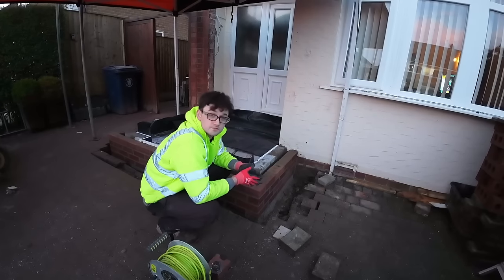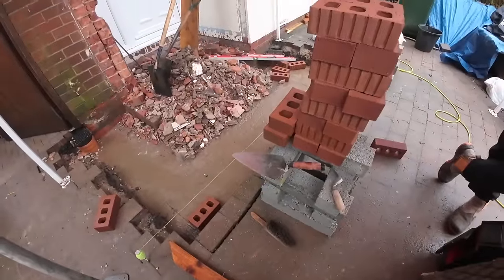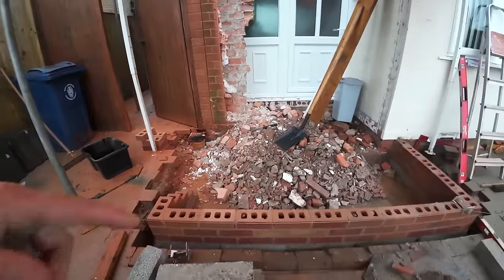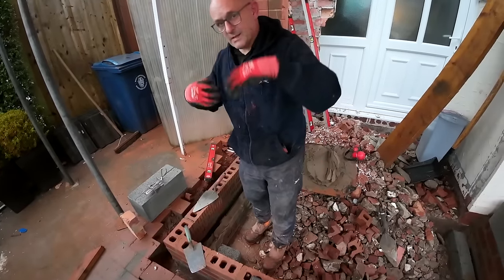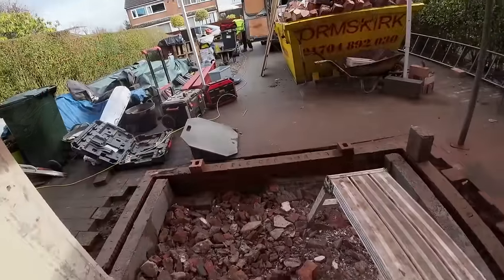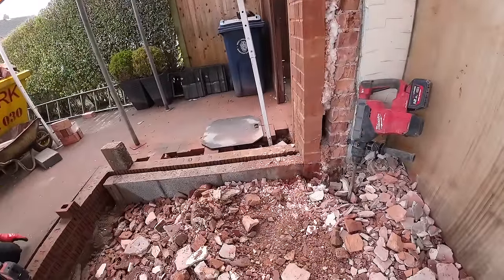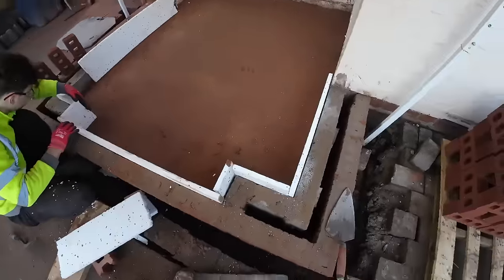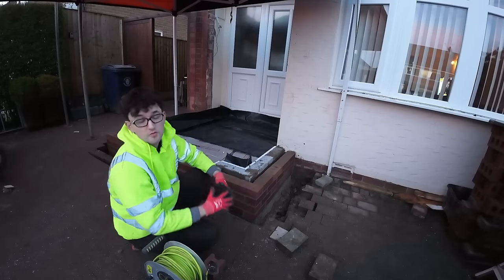BATTLING AWFUL CONDITIONS TO GET THIS PORCH RIGHT..PORCH BUILD PT 3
BATTLING AWFUL CONDITIONS TO GET THIS PORCH RIGHT  WE HAVE A FLOODED FOOTING
( BEFORE WE GOT OUT COOL MILWAUKEE STICK PUMP).
    WE HAVE AWFUL WEATHER AND ANOTHER JOB TO GO TO DURING THE DAY.
   WE HAVE TO MAKE ADJUSTMENTS TO THE DOOR OPENING AFTER THE CUSTOMER DECIDED TO MAKE THE DOOR OPENING 200 MM SMALLER, THIS PUT THE CONCRETE SLAB BACK A DAY UNFORTUNATELY.
WE RE USE THE EXISTING HARDCORE THEN SAND BLIND, COLD BRIDGE STRIP , DMP NO 1 AND INSULATION. ENJOY 🧱👍🏽.